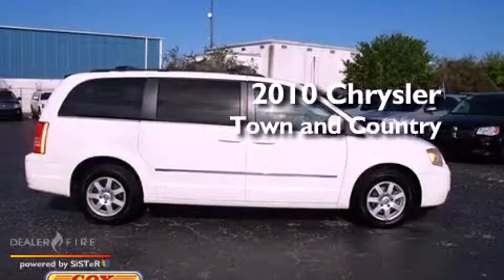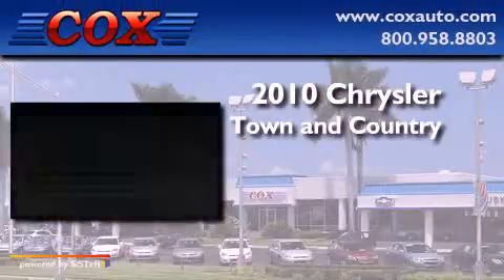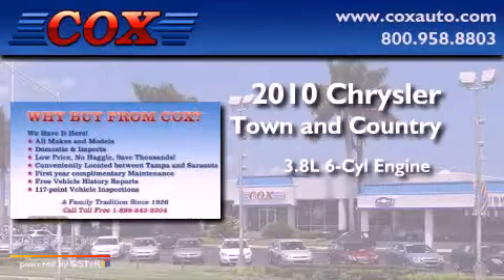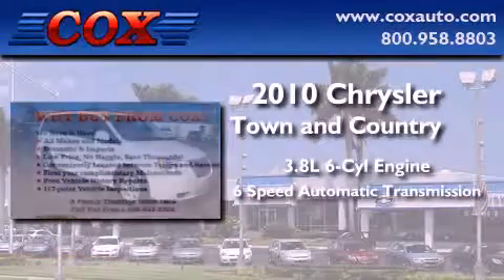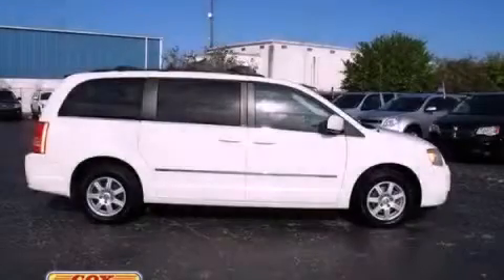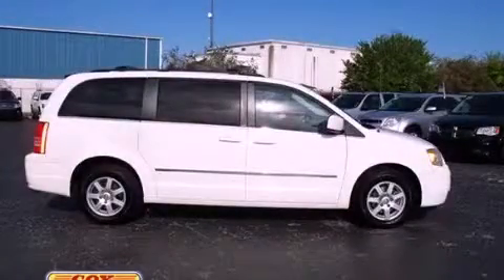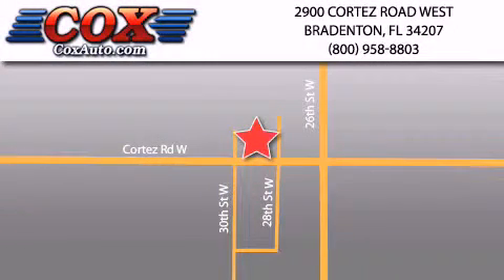2010 Chrysler Town Country Bradenton FL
Year : 2010
 Make : Chrysler
 Model : Town and Country
 Engine : gas v6 3.8l/231
 Trans . : automatic
 Exterior : white
 Miles : 33,740
 Interior : gray

 Pre-Owned 2010 Chrysler Town and Country Bradenton FL